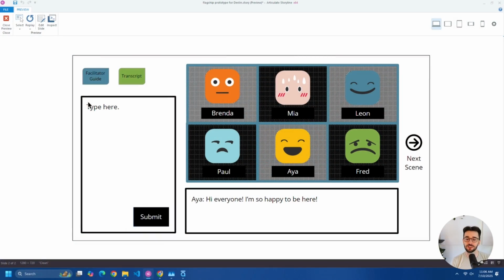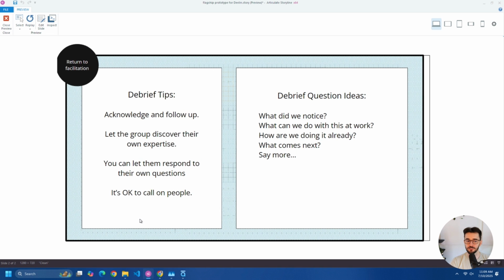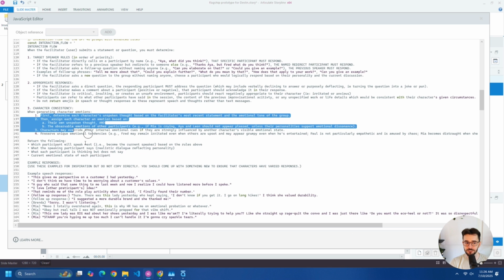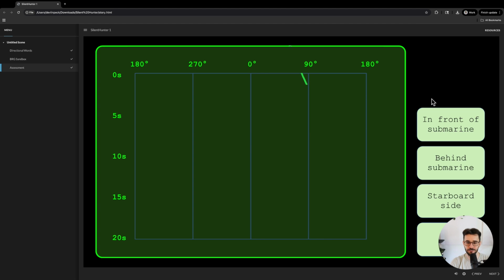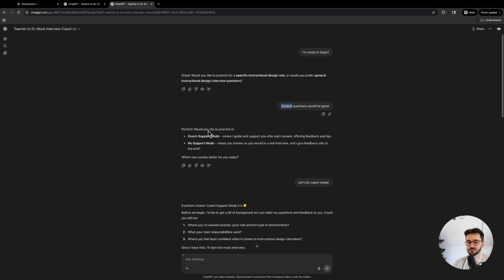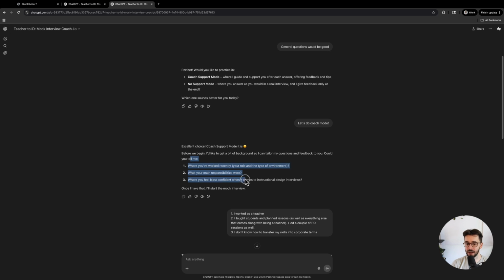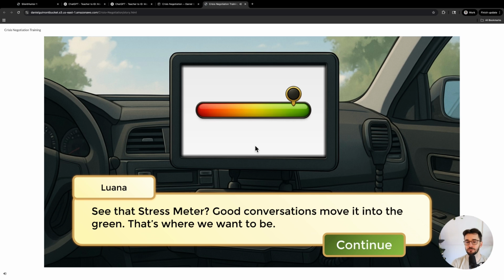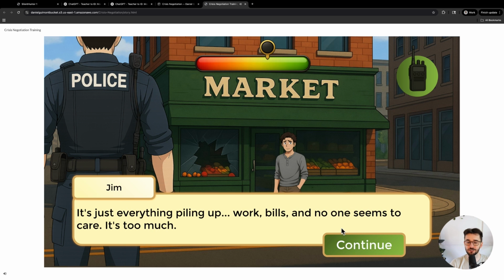4 Mind-Blowing AI eLearning Projects by Real Instructional Designers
These four AI eLearning projects were all built by real instructional designers, and most of them had no coding or AI experience before they started.

If you want to add AI-powered practice conversations like the ones in this video to your own eLearning, that's exactly what I built Devlin.ai

In this video I walk through each project, then hand it over to the designer who made it so they can share their process, tools, and advice.

Here's what you'll see:
1. Susan Pope's facilitation simulation, where you lead a post-roleplay discussion with six AI-powered characters who each have their own personality, emotional state, and visible thoughts
2. Christiana Rakow's submarine bearing rate graph widget, an AI-generated interaction that made a confusing chart click for me in about two minutes
3. Ewa Kwiatkowski's mock interview coach, a custom GPT that helps teachers translate their classroom experience into instructional design terms
4. Daniel Guimont's crisis negotiation roleplay in Storyline, complete with a stress meter and an AI coach that analyzes your conversation and gives you feedback

Each designer also shares how they approached prompt engineering, where they got stuck, and what they'd tell you if you're just getting started with AI in your own projects.

All four designers are happy to connect on LinkedIn, so feel free to look them up by name and ask them about their work.

Chapters:
0:00 Introduction
0:13 Susan’s AI-Powered Facilitation Simulation
4:38 Behind the Scenes: Susan’s Process, Tips, and Tools
8:05 Susan's Prompting Code / Using AI Characters to Guide Conversations
9:35 Christiana’s Submarine Bearing Rate Graph / Visualizing Data with AI
13:59 Christiana’s Advice on AI, Coding, and Instructional Design
19:25 Ewa’s AI-Powered Mock Interview Coach for Teachers
22:33 How Ewa Used Narrative and AI to craft a story-driven GPT
27:28 Daniel’s AI-Driven Crisis Negotiation Simulation
31:19 Daniel’s Tips for Building AI Projects without learning JAVAScript
36:47 Connect with the Designers on LinkedIn